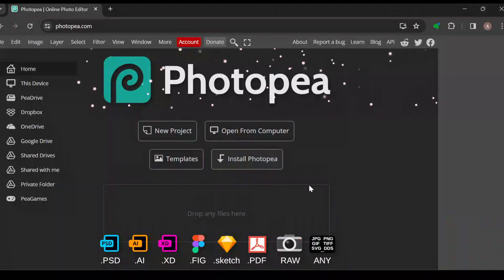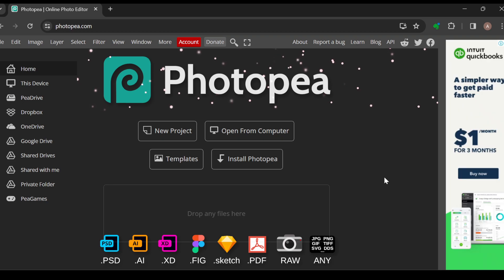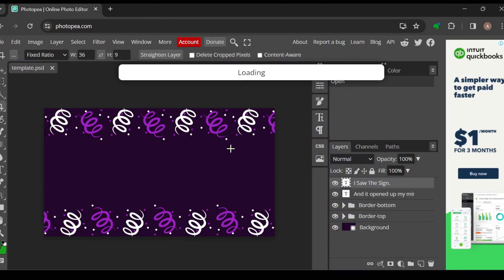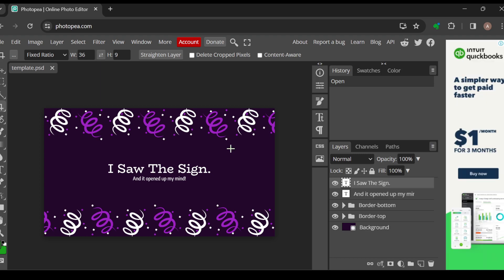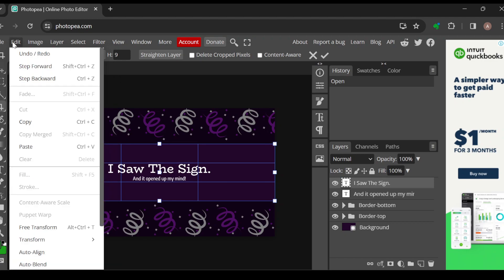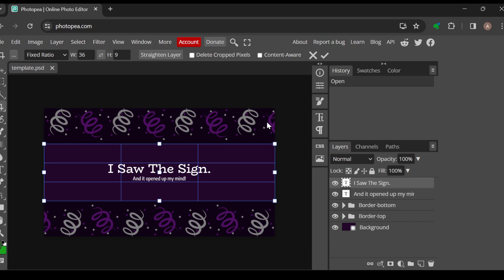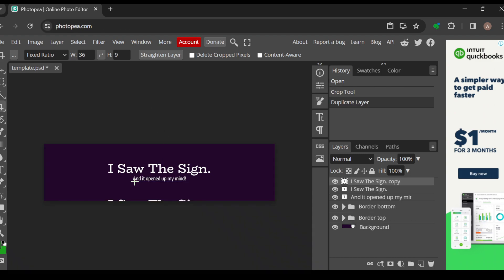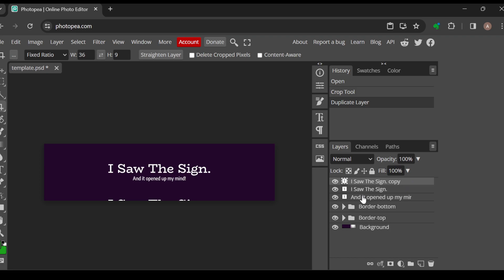How To Copy And Paste Objects In Photopea (Quick Tutorial)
Today we talk about How To Copy And Paste Objects In Photopea , so stay until the end of the video to see the full explanation.